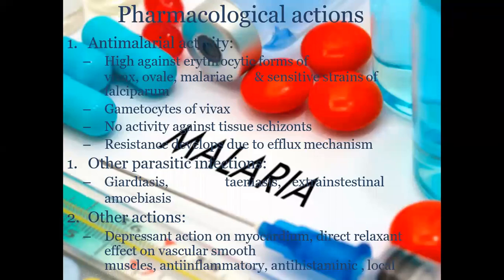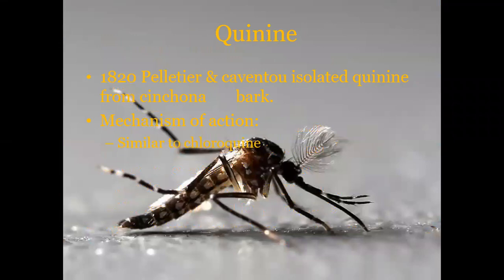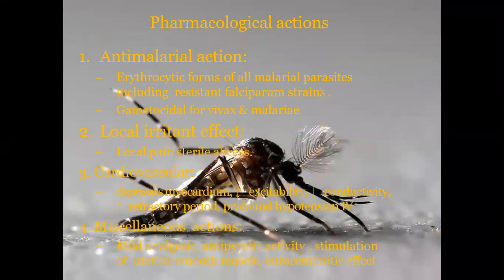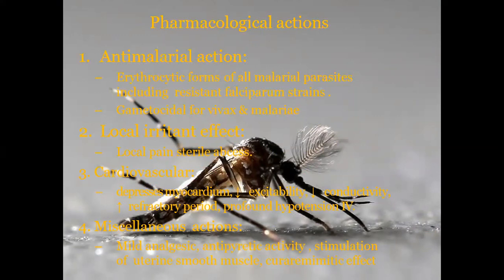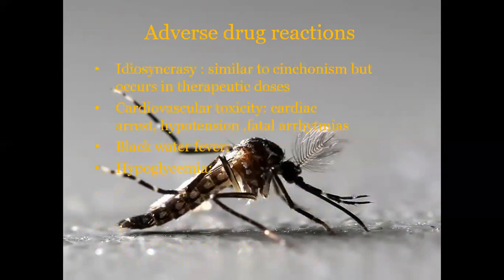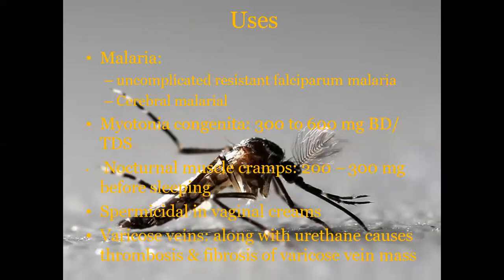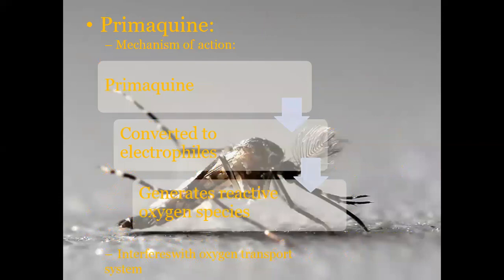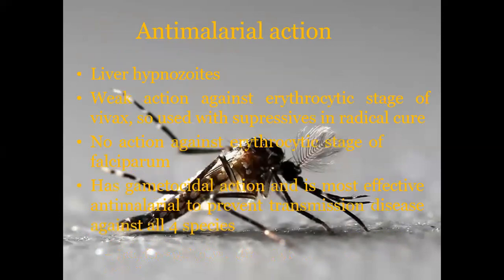ANTI MALARIAL DRUGS _DIPLOMA 2ND YEAR_2.3T_PHARMACOLOGY_UNIT VI_CLASS 19